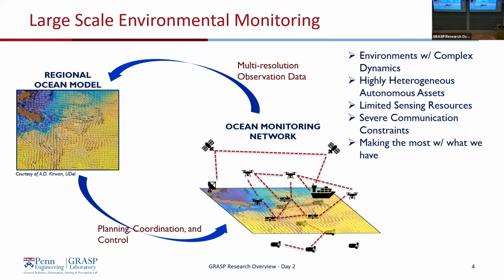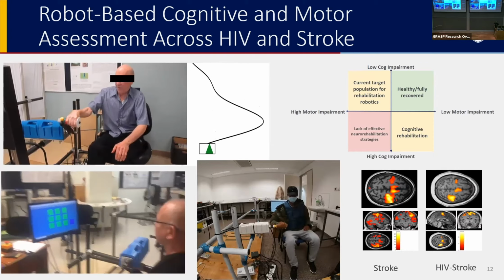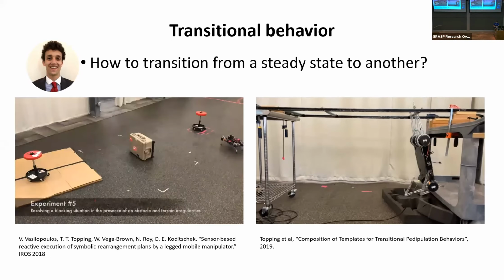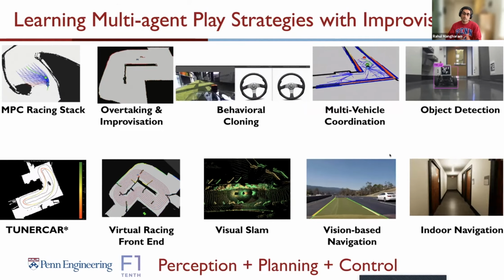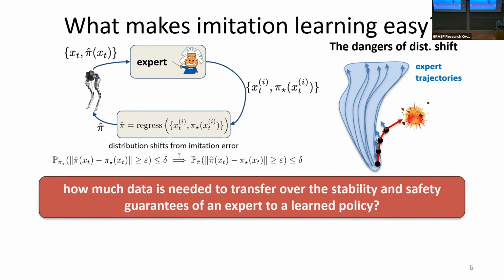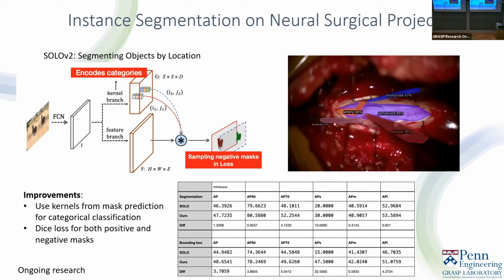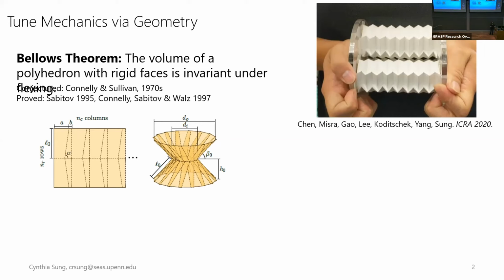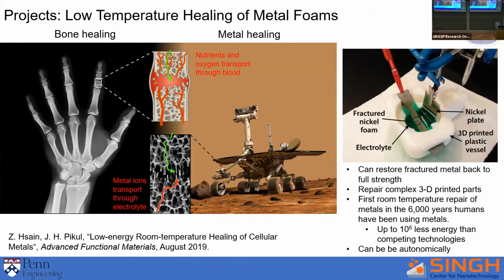Fall 2021 GRASP Research Overview - Part 2 September 24, 2021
GRASP Lab faculty confirmed presentations (where appropriate their presenters)…

Dr. Ani Hsieh – Welcome & Introduction

Dr. Michelle Johnson (presented by Frances Sowande)

Dr. Dan Kodischek (presented by Wei-Hsi Chen)

Dr. George Pappas (presented by Yiannis Kantaros)

Dr. Rahul Mangharam

Dr. Nikolai Matni

Dr. Jianbo Shi (presented by Lingzhi Zhang)

Dr. Robert Stuart-Smith

Dr. Cynthia Sung

Dr. James Pikul